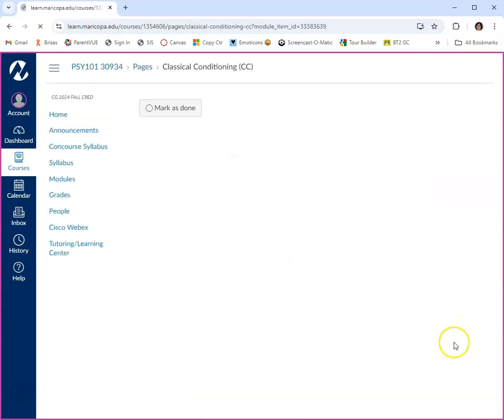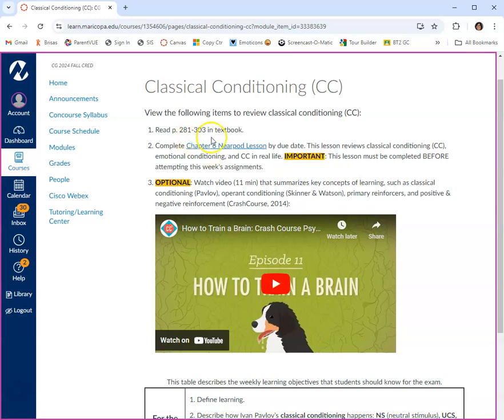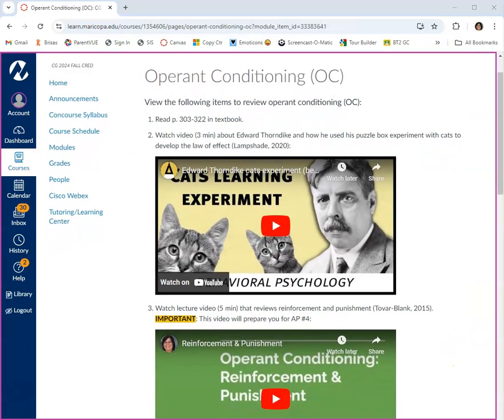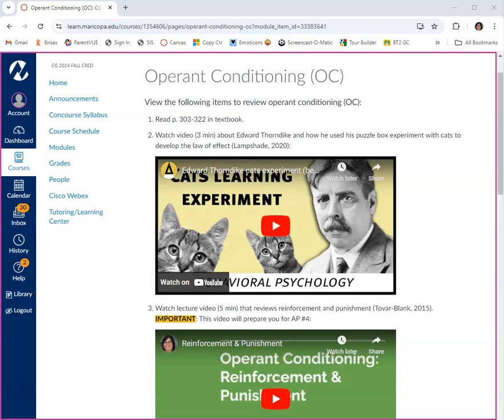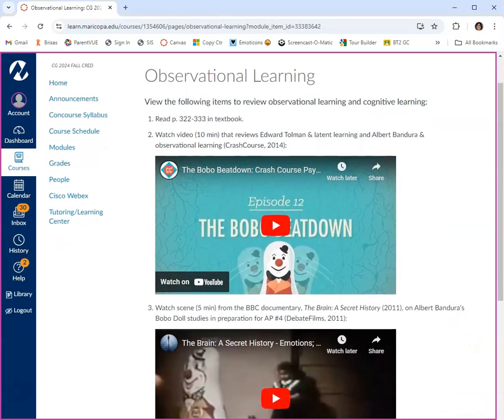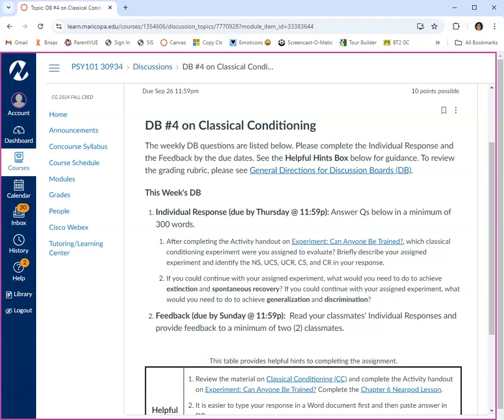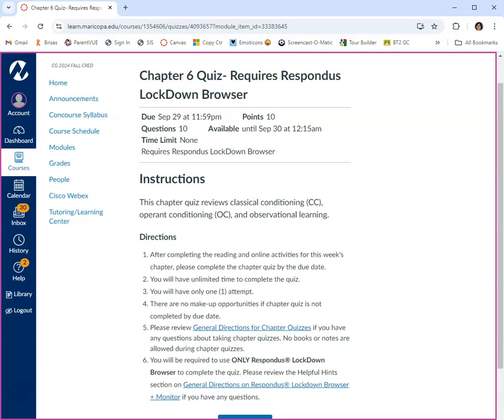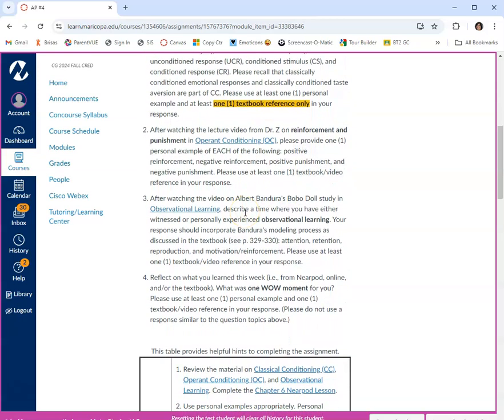PSY 101 ONL: Learning Module Overview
This video reviews the required assignments and activities for the Learning module, which covers classical conditioning, operant conditioning, and observational/cognitive learning. This video was made for Dr. Zoila G. Tovar-Blank's PSY 101 online (ONL) courses at Chandler-Gilbert Community College, Chandler, AZ.